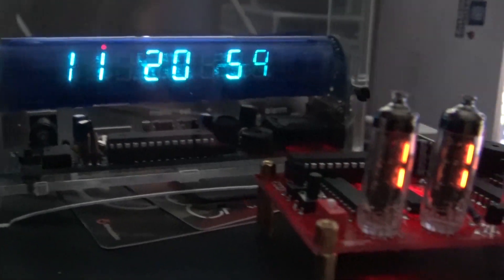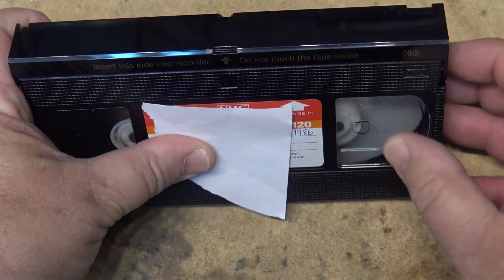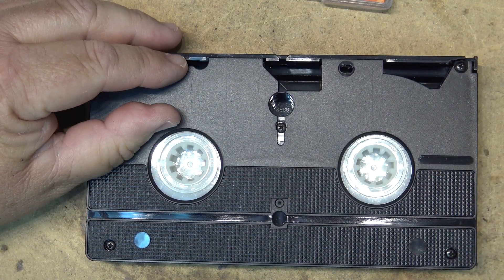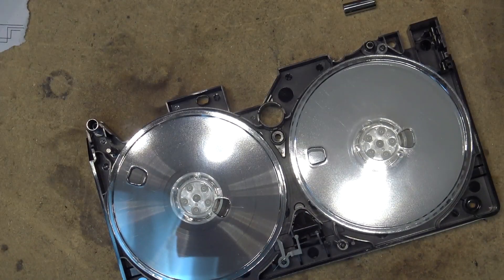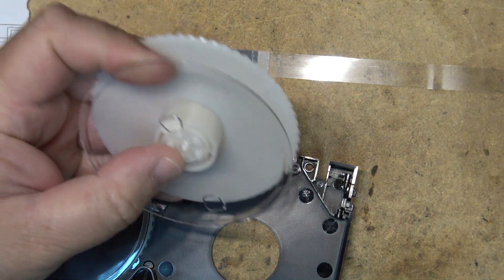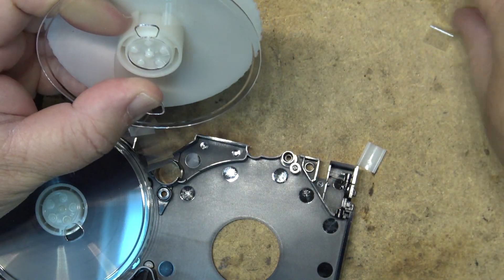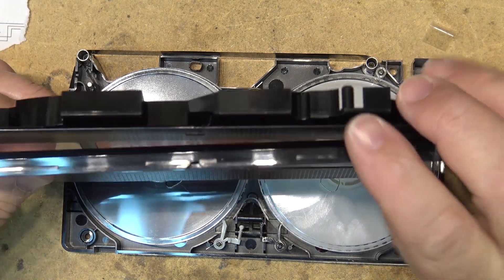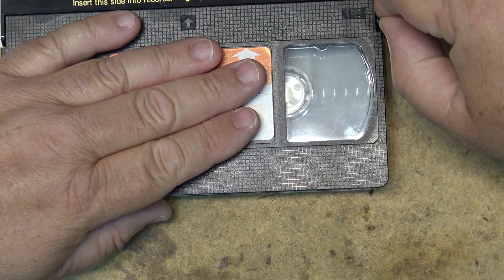How to repair a broken VHS tape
An easy way to reattach a VHS tape that has broken off a reel.